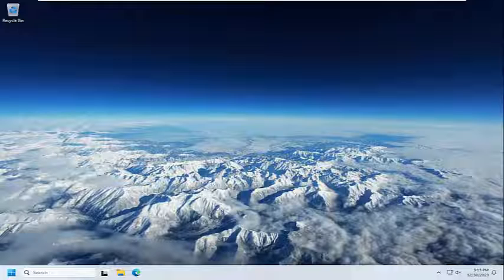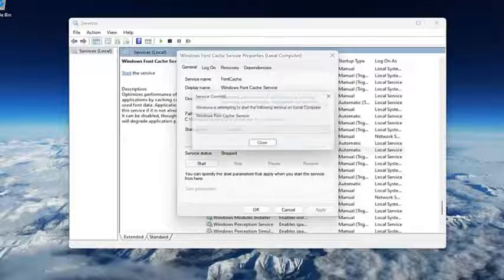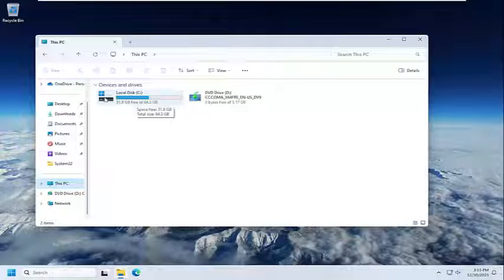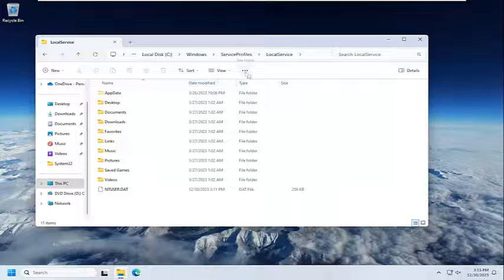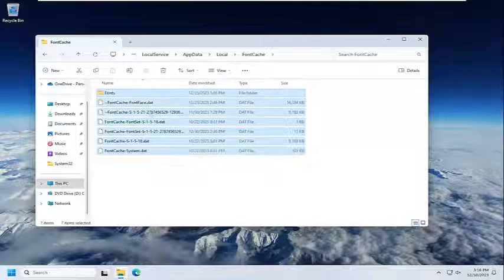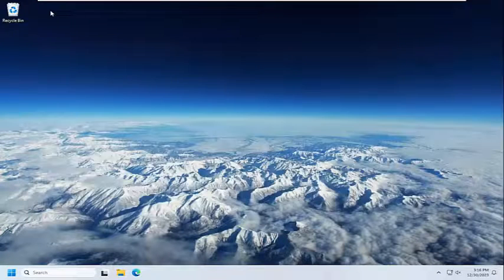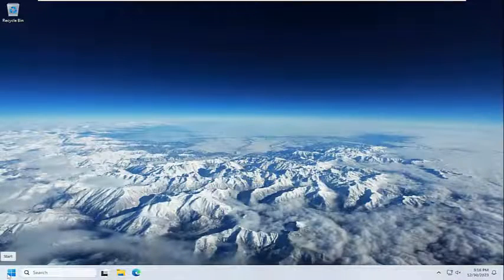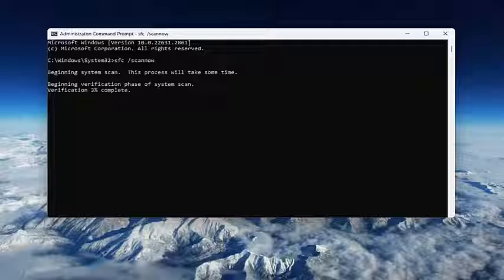Fix: Corrupted Segoe UI Fluent Icons on Windows [Guide]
The Segoe UI Fluent Icon is extra symbols font that features some different icons that are not available elsewhere typically. This font is available for both Windows and Mac, but recently there has been an issue popping up where the font fails to work when the users upgrade their Windows operating system to Windows 11.

Issues addressed in this tutorial:
corrupted segoe ui fluent icons on windows